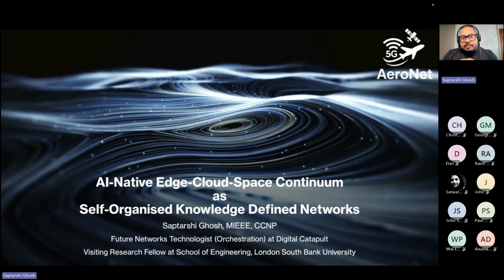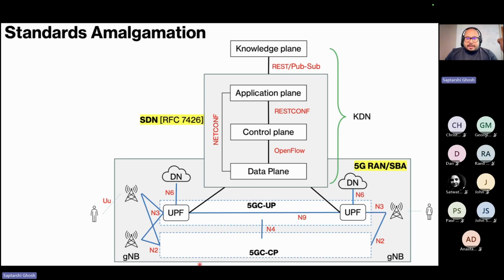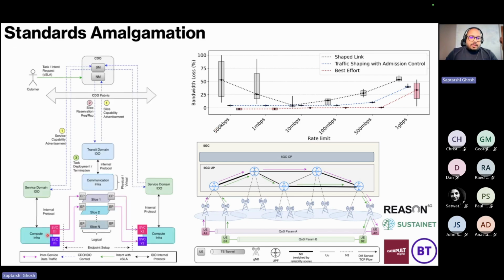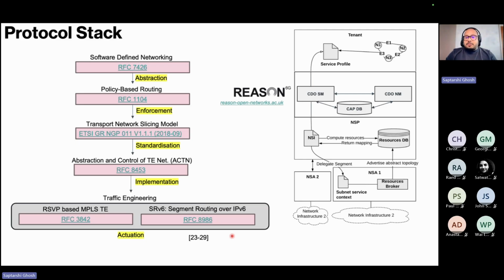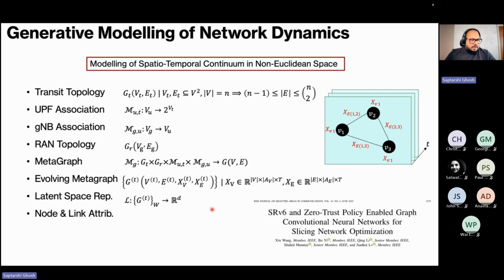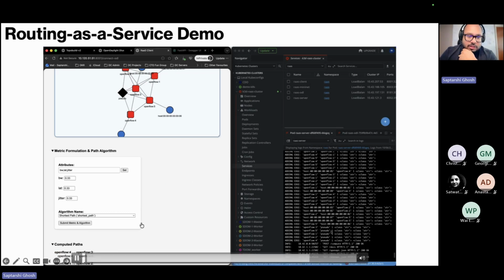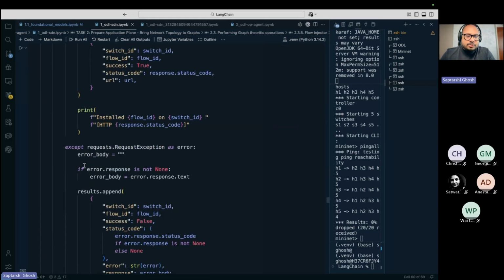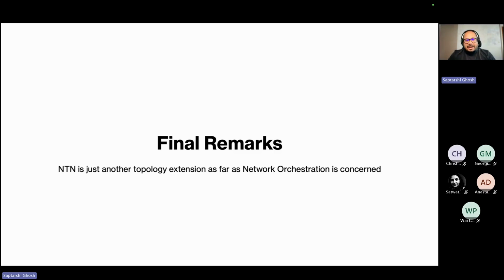AI-Native Edge-Cloud-Space Continuum as Self-Organised Knowledge Defined Networks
A presentation given in the MSCA AeroNet project webinar series on 6G Orchestration, focusing on how Knowledge Defined Networks can be used to unify RAN, Core and Transport topologies to an Evolving Meta-Graph to perform anticipatory analysis using Agents and LLMs.